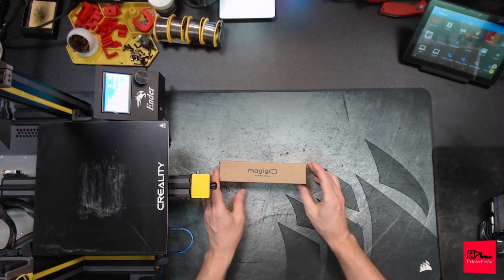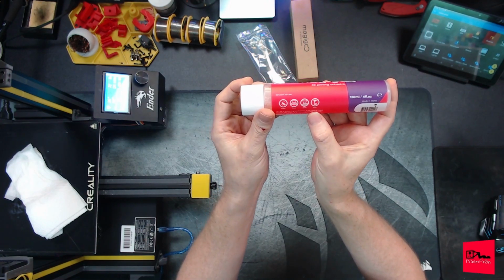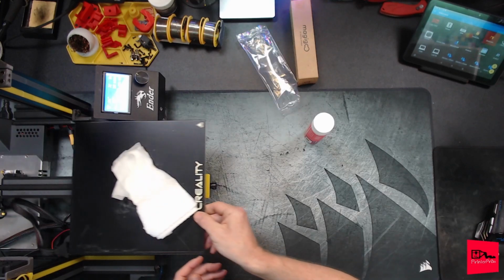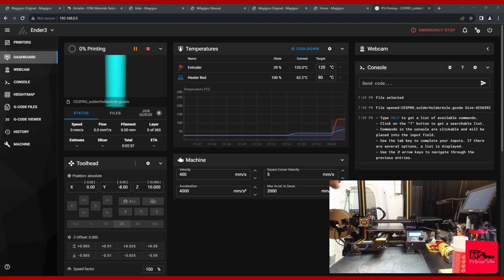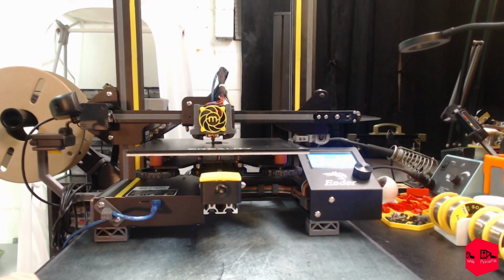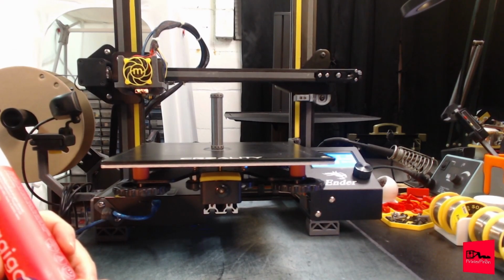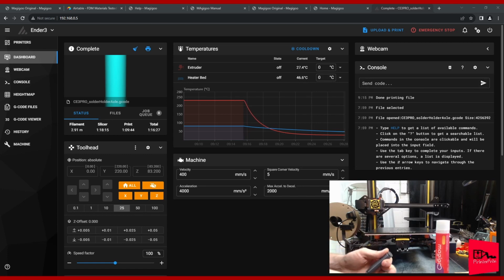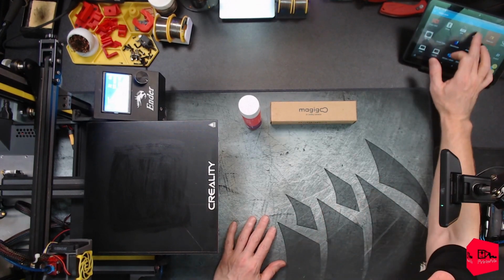Magigoo Review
Rating: ⭐⭐⭐⭐⭐ 5/5 Stars - A Game-Changer for 3D Printing Enthusiasts!

I can't express how thrilled I am with Magigoo 3D Printer Adhesive! This product has revolutionized my 3D printing experience in the most remarkable way.

First and foremost, the ease of use is simply unbeatable. Applying Magigoo is a breeze – just a thin layer on the print bed, and you're good to go. No mess, no fuss – it's that simple. The adhesive holds onto the print securely throughout the entire process, ensuring flawless prints every single time.

What sets Magigoo apart is its versatility. It works seamlessly with various filament materials, including PLA, ABS, PETG, and more. I've never encountered any adhesion issues since I started using Magigoo, and the prints adhere uniformly, preventing any warping or detachment during the printing process.

One of the standout features is the easy release after printing. Once your masterpiece is complete, the print effortlessly pops off the bed, leaving a clean and smooth finish. No more scraping or struggling to remove prints – Magigoo makes it effortless.

The longevity of the product is another highlight. A little goes a long way, and the durable formula means that a single application lasts for multiple prints. It's a cost-effective solution that adds immense value to your 3D printing endeavors.

Moreover, the pleasant, subtle odor sets it apart from other adhesives in the market. It's clear that Magigoo not only focuses on functionality but also on providing a user-friendly and enjoyable experience.

In conclusion, Magigoo 3D Printer Adhesive has exceeded my expectations on every front. It's a must-have for anyone serious about 3D printing. Say goodbye to adhesion headaches and hello to a new era of seamless, high-quality prints. Magigoo has truly transformed my 3D printing journey, and I can't recommend it enough!

Kudos to the Magigoo team for creating such a phenomenal product!